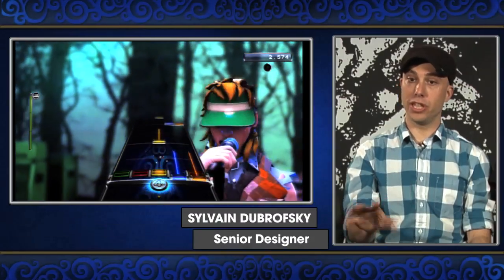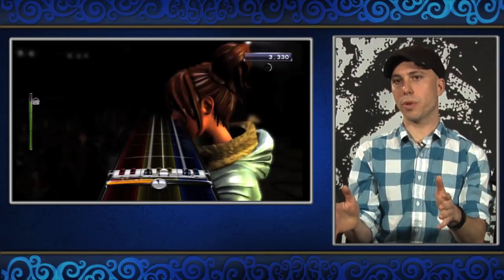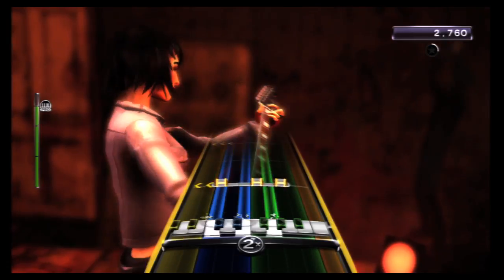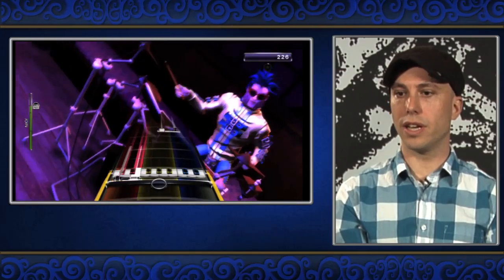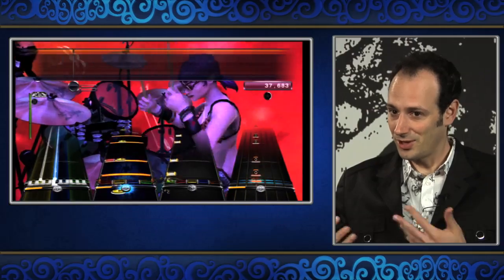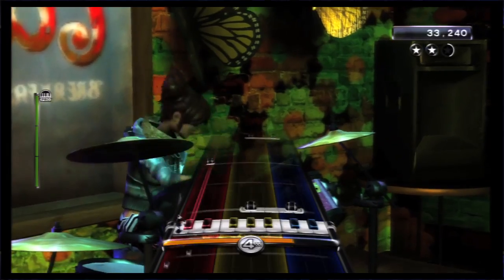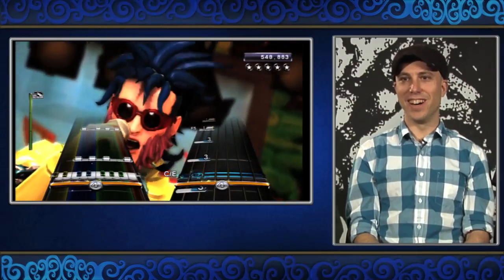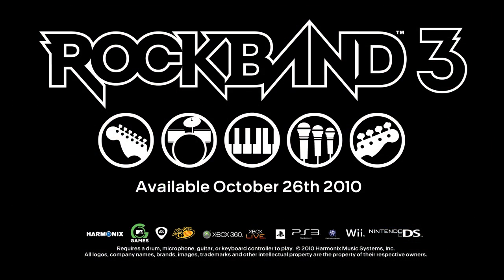Rock Band 3 Keyboard Trailer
Rock Band™3's arrival is around the corner, and that means your big keyboard debut is fast approaching. Get the skinny on how to tickle the Rock Band ivories with an in-depth video hosted by Harmonix CEO and co-founder, Alex Rigopulos.

This new video vignette, released today, shows off Rock Band 3 keyboard gameplay from tracks by Huey Lewis and The News, Ida Maria, Tears for Fears and Them Crooked Vultures.  Rock Band 3 will be released on October 26th in North America and October 29th for the rest of the world for the Xbox 360® video game and entertainment system from Microsoft, PlayStation®3 computer entertainment system, Wii™ and Nintendo DS™ systems.